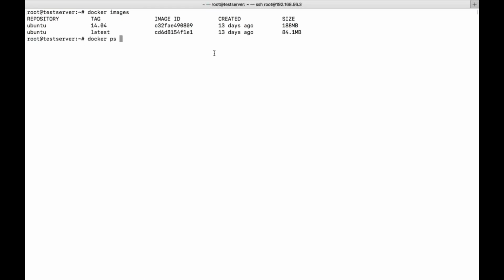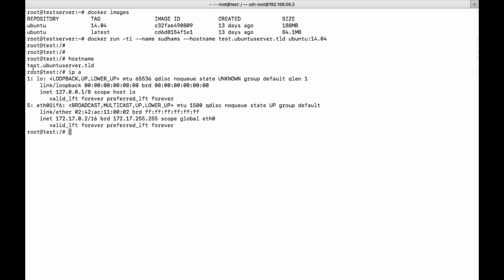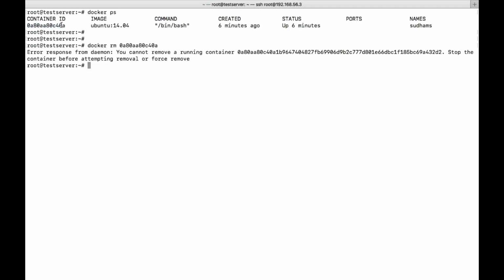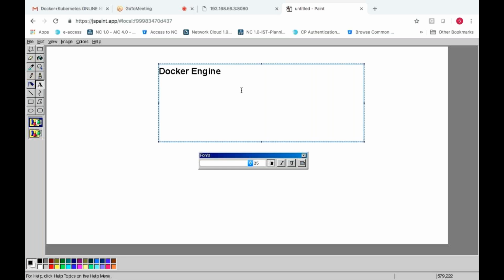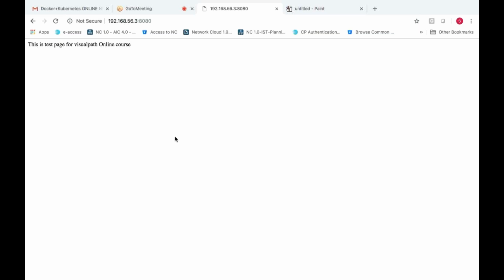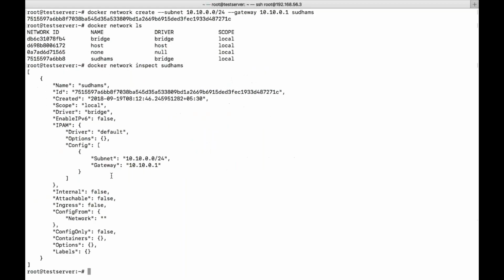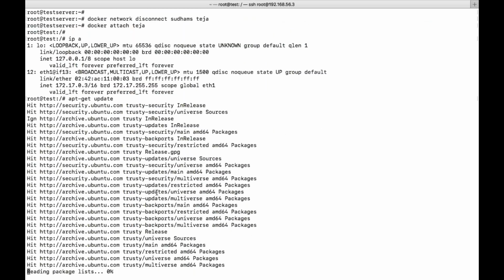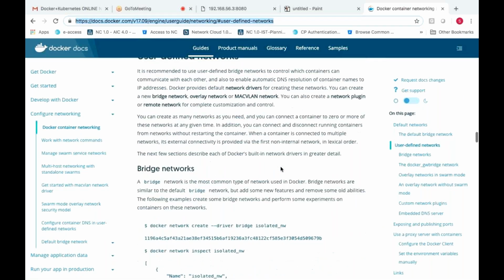Docker and Kubernetes Session 6